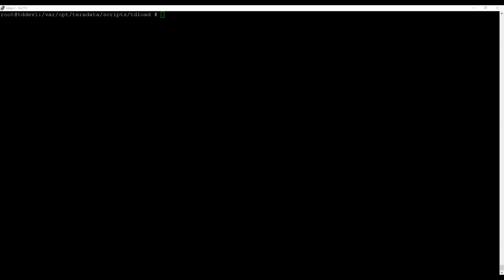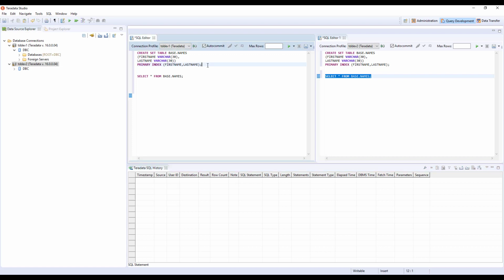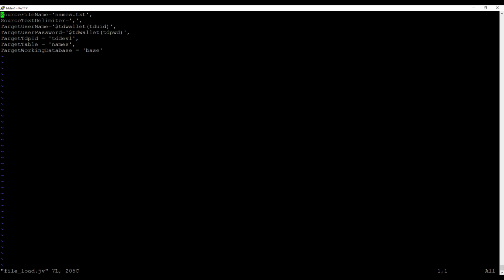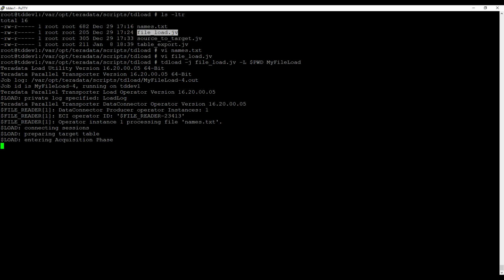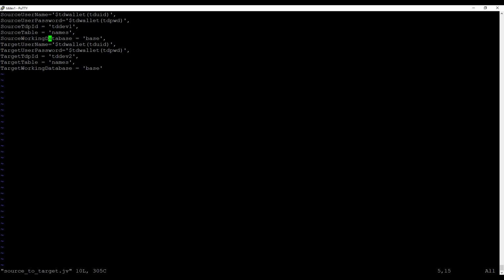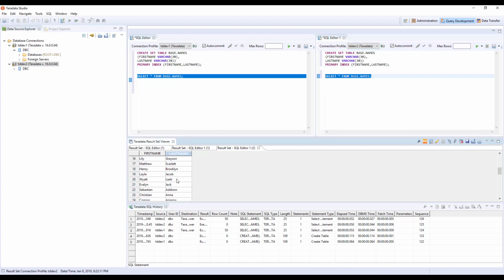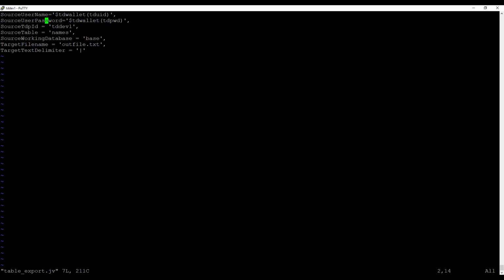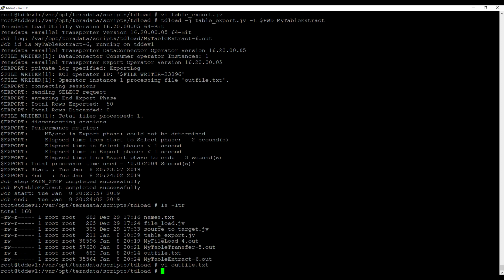Teradata Load Utility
Learn how to leverage the Teradata Load Utility to load data into Teradata via a flat file, transfer data from one system to another, or extract data to a flat file.